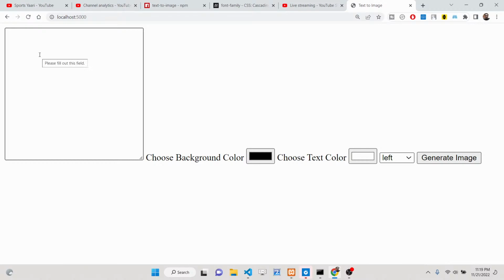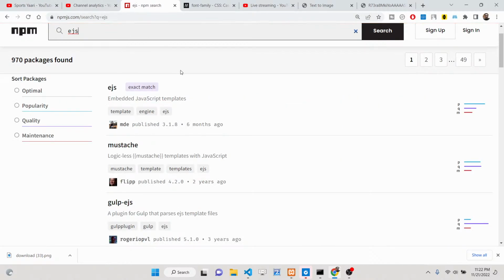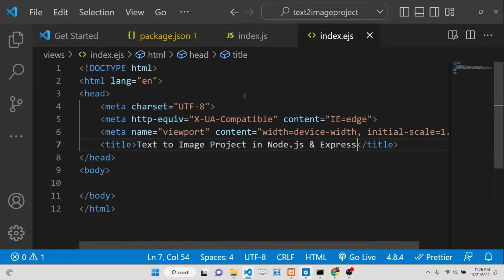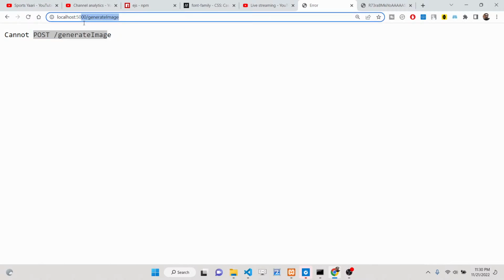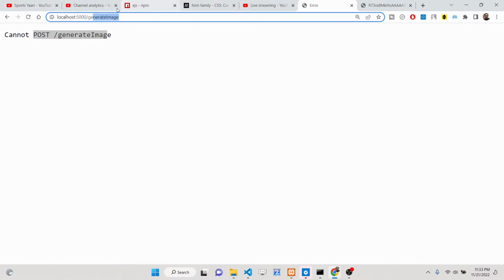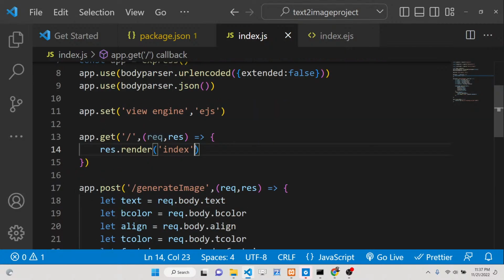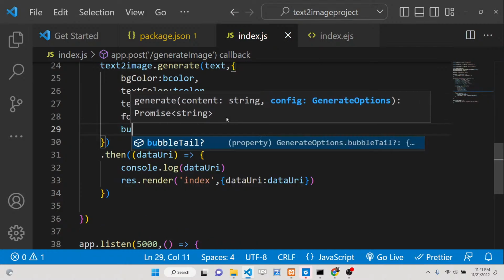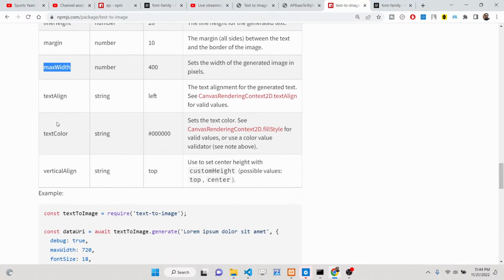Node.js Express Project to Export Dynamic Text to Image & Download it as PNG Image in Javascript